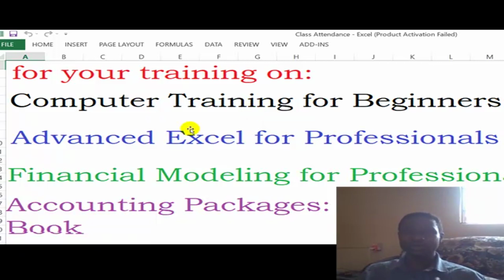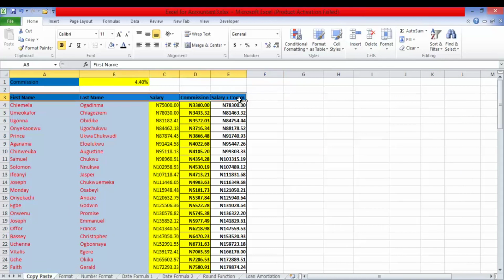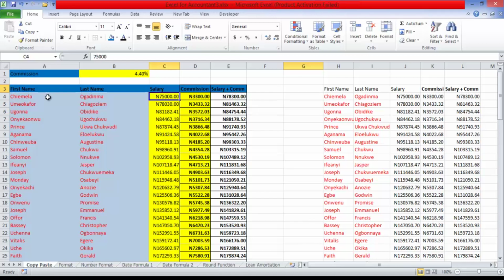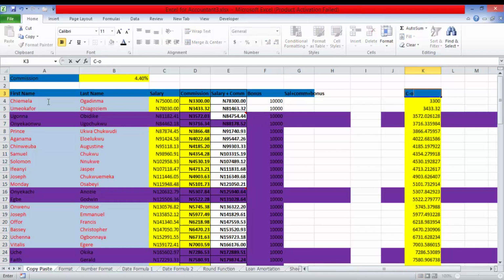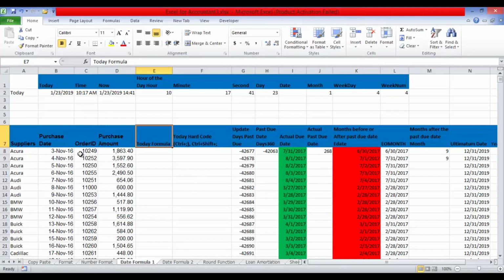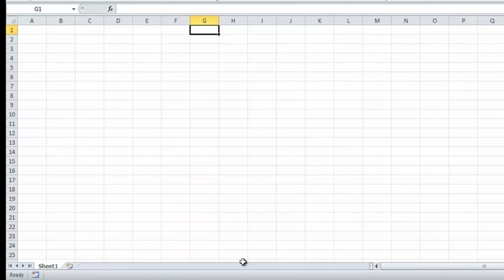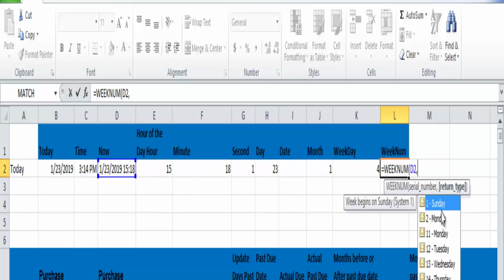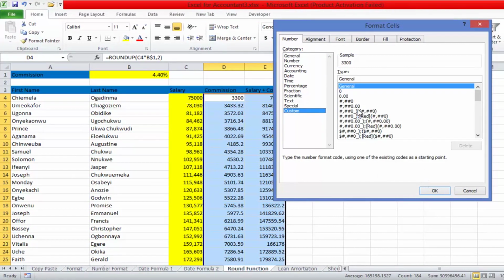Excel for Accountant Part 1:Paste & Paste Special Command, Edate, Number Format & Round Up function